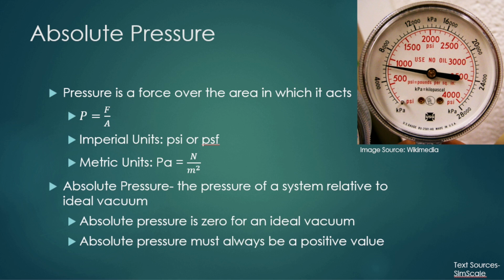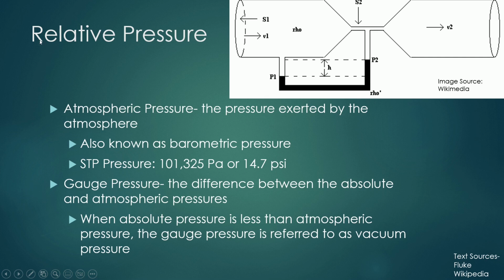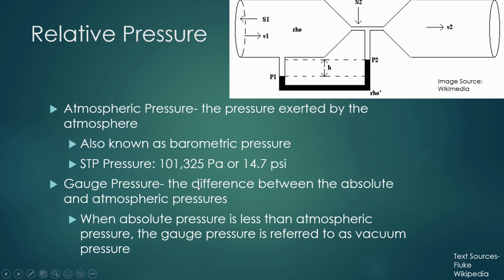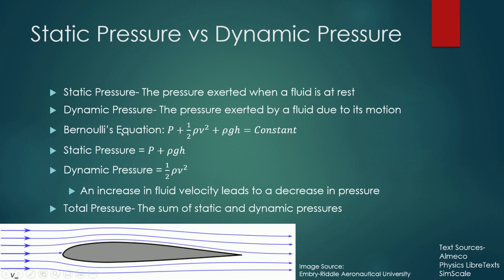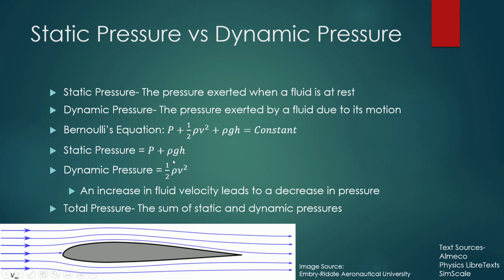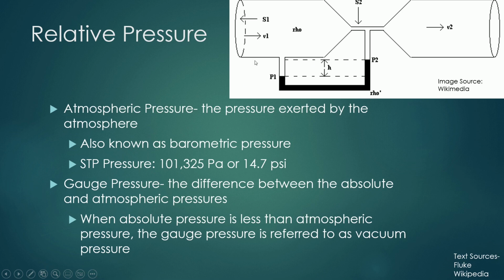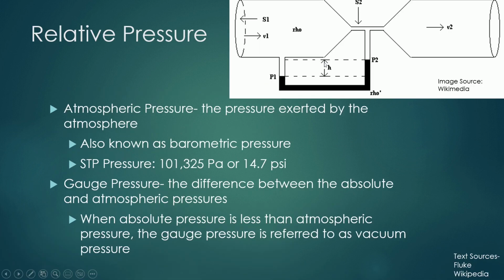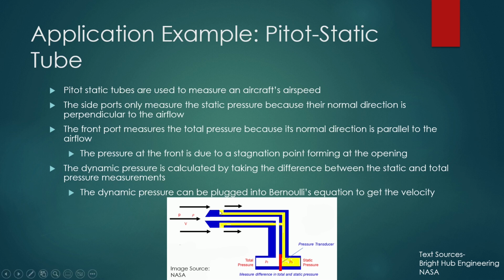What is the Difference Between Static and Dynamic Pressure?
In this video, I go over static and dynamic pressure. In pursuit of this, I also explain absolute pressure, relative pressure, and Bernoulli's equation as well as applications of these concepts such as manometers and pitot tubes.

Text Sources-
“12.2: Bernoulli’s Equation.” Physics LibreTexts, Physics Libretexts, 1 Oct. 2024,
Caminha, Guilherme. “What Is Static Pressure in Fluid Dynamics?: Simscale Blog.” SimScale, SimScale, 13 Mar. 2024,
Dasilva, Marcelo. “Pitot - Static Tube - Speedometer.” Edited by Nancy Hall, NASA, NASA, 8 July 2024, www1.grc.nasa.gov/beginners-guide-to-aeronautics/pitot-static-tube-speedometer/.
Fluke, Fluke, 15 Apr. 2025,
“Fluid Velocity Measurement Using a Pitot Tube (Pitot Static Tube).” Bright Hub Engineering, Bright Hub Engineering, 3 Dec. 2009,
“Standard Temperature and Pressure.” Wikipedia, Wikimedia Foundation, 22 Dec. 2024,
“The Difference between Static Pressure, Dynamic Pressure and Total Pressure?” Almeco, Almeco, almeco.eu/en/blog/difference-between-static-dynamic-and-total-pressure. Accessed 8 May 2025.

Image Sources-
Leishman, J. Gordon. “Aerodynamics of Airfoil Sections.” Introduction to Aerospace Flight Vehicles, Embry-Riddle Aeronautical University, 1 Jan. 2023, eaglepubs.erau.edu/introductiontoaerospaceflightvehicles/chapter/airfoil-characteristics/.